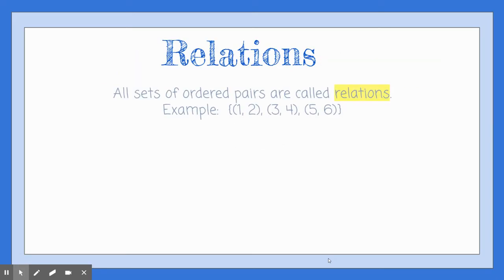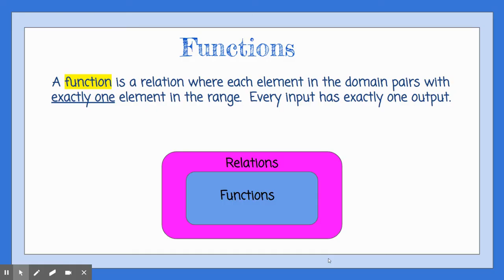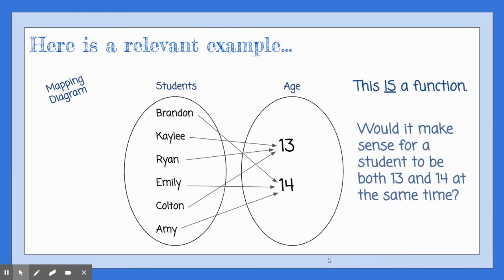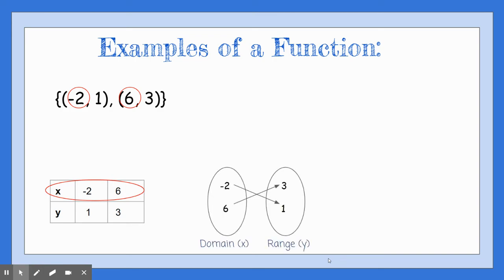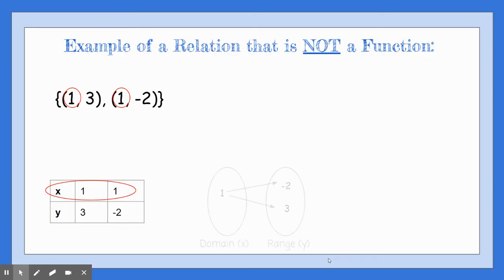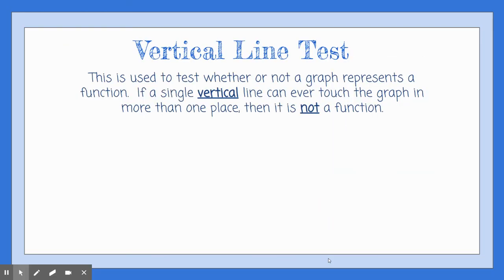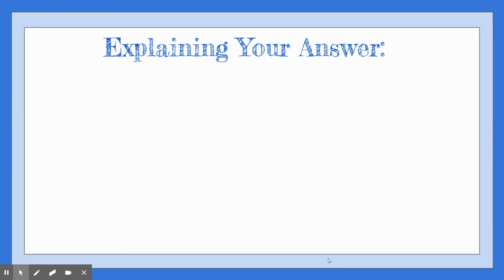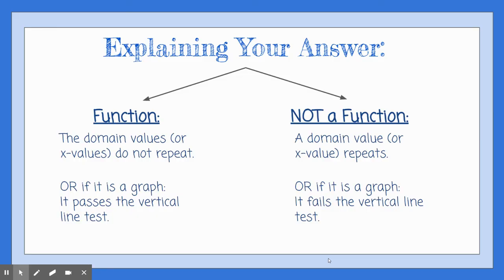Is it a Function?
This video goes over how to determine if a relation is a function or not by looking at ordered pairs, tables, mapping diagrams, graphs and equations.